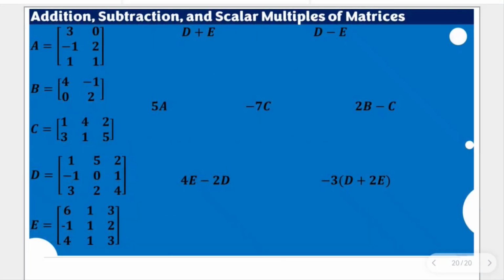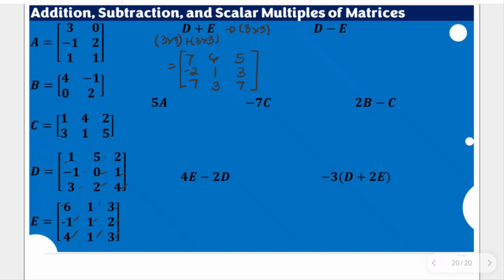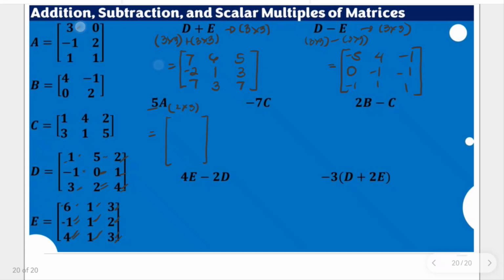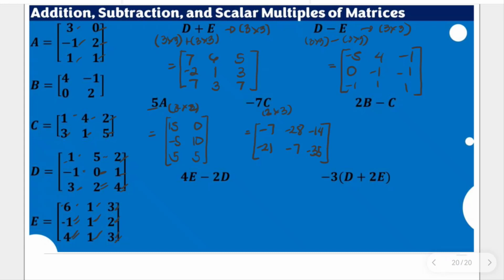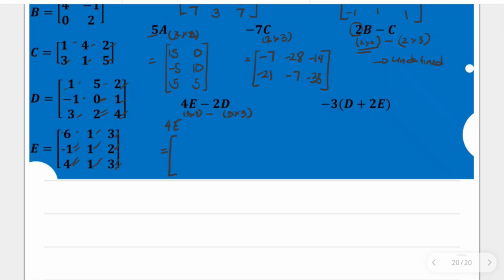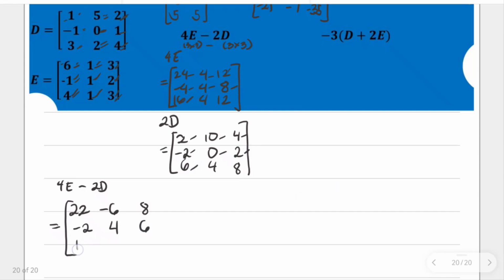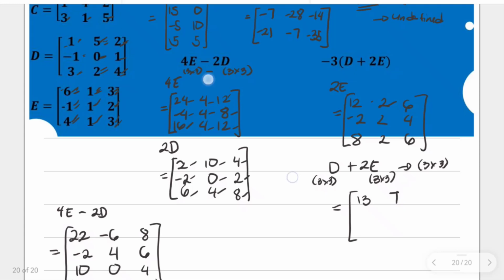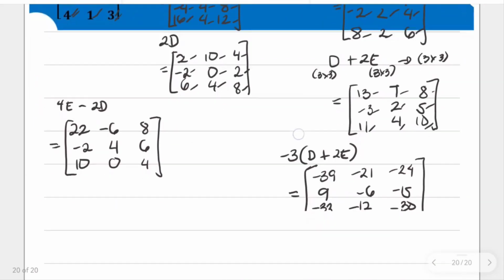Addition, Subtraction, and Scalar Multiples of Matrices || Advanced Linear Algebra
This video briefly discusses the addition, subtraction, and scalar multiples of matrices.